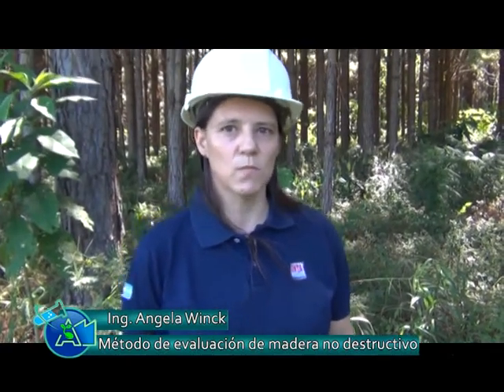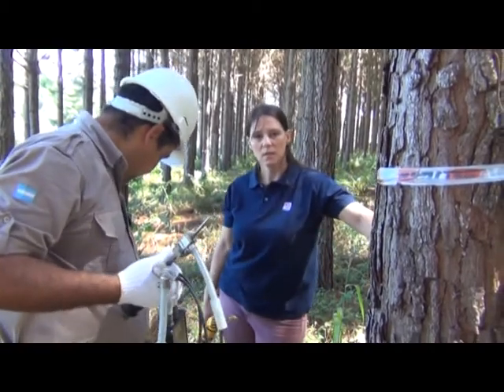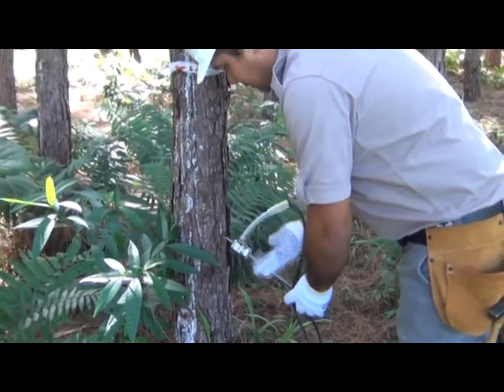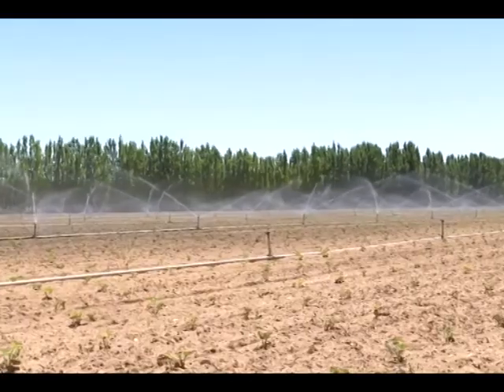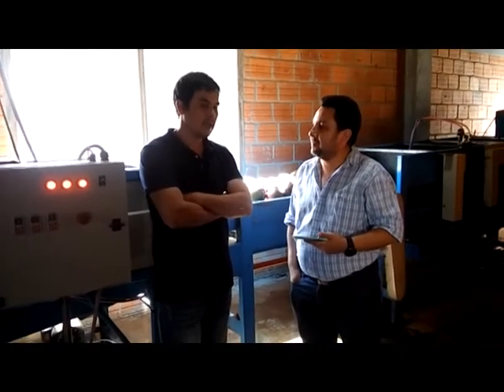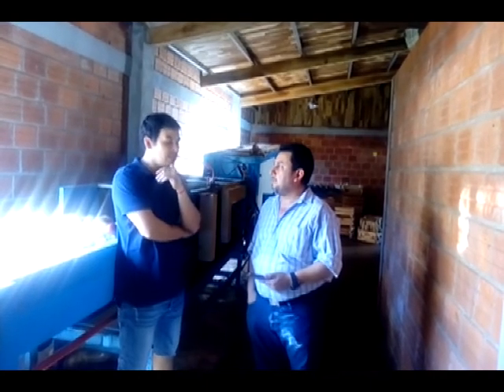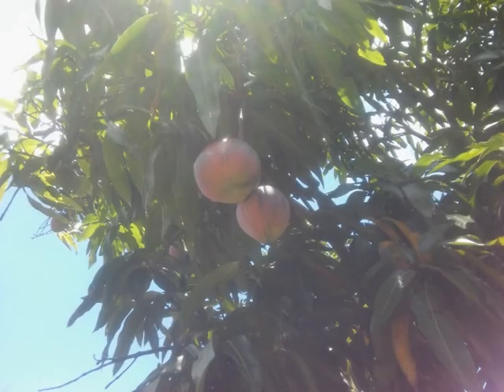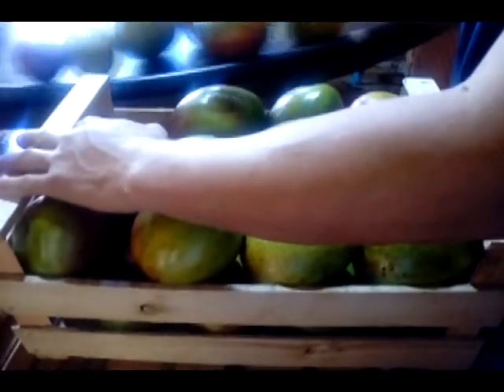INTA Tecnología en Acción #4. Evaluación de la calidad madera.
Programa 4. 2018
Evaluación no destructiva de la calidad de madera.
Producción de mango, banana, maracuya.
Estudios de fenología en frutales en Laharrague.